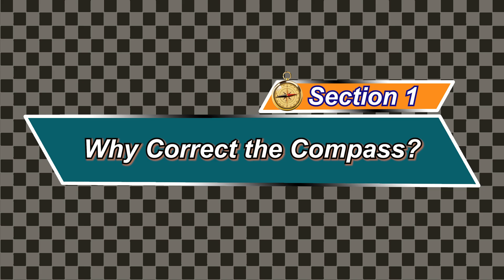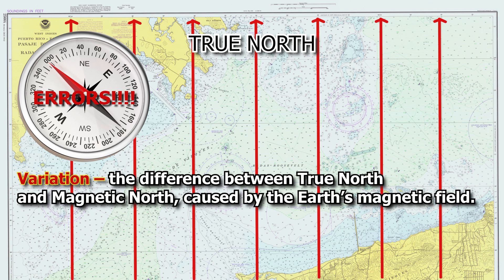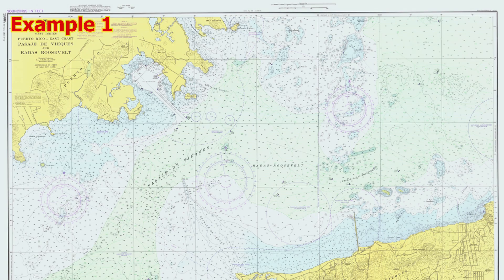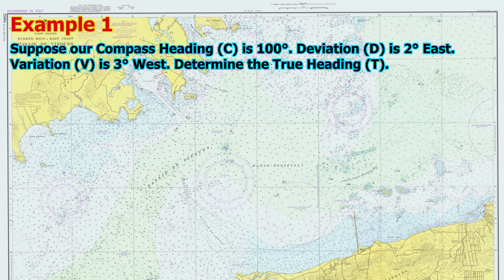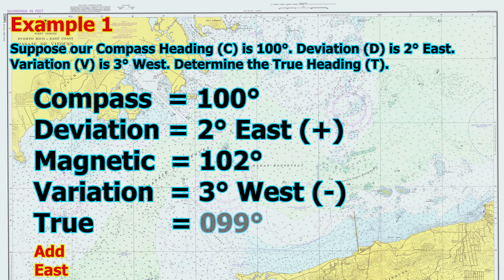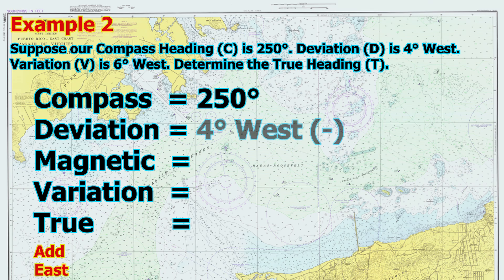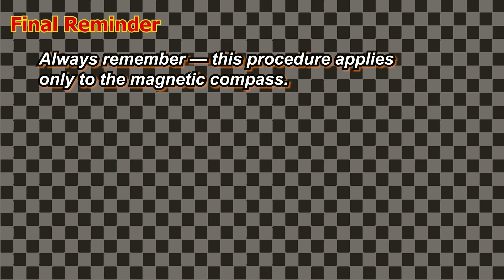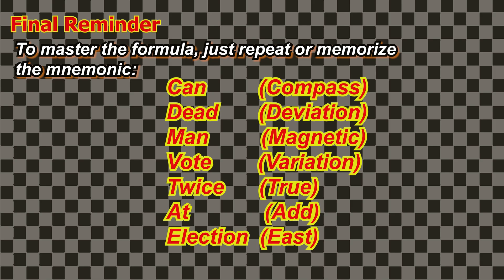Correcting the Compass | Magnetic Compass Navigation Lesson (Applying Compass Error)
Correcting the Compass | Maritime Navigation Lesson (Magnetic Compass Only)

Welcome back to Maritime Academia! 🚢⚓
In this video, we’ll cover one of the most essential navigation skills for every seafarer — Correcting the Compass. Remember, this applies only to the magnetic compass, not the gyro compass.

📌 What you’ll learn in this video:
✅ Why correcting the compass is necessary in navigation
✅ The difference between Variation and Deviation
✅ The compass error formula with the mnemonic: Can Dead Men Vote Twice At Elections
✅ Step-by-step sample calculations to find True Heading
✅ The important reminder on magnetic vs. gyro compass

🔹 Example Calculations Included:

Compass 100° → Deviation 2°E → Variation 3°W → True 099°

Compass 250° → Deviation 4°W → Variation 6°W → True 240°

Correcting the compass ensures you stay on course, avoid grounding, and prevent collision. Mastering this will make you a safer and more confident navigator.

📖 Perfect for:

BSMT  Students

OIC-NW license exam review

Seafarers refreshing their navigation skills